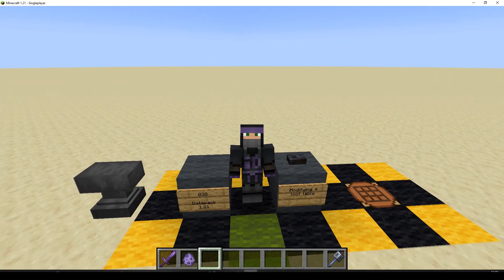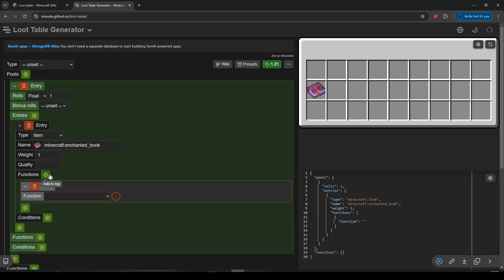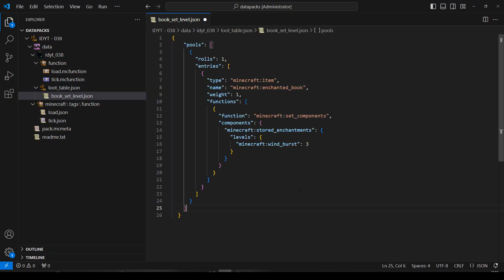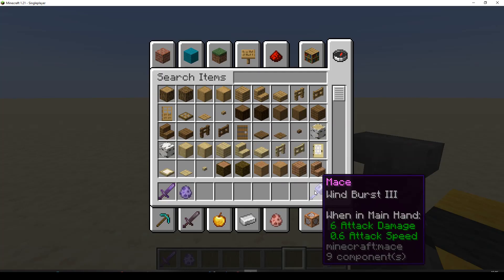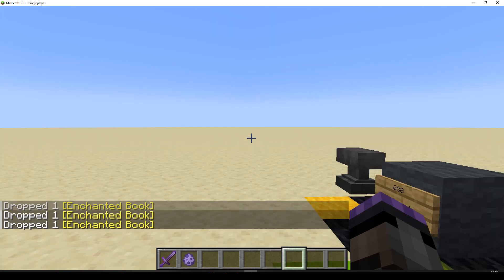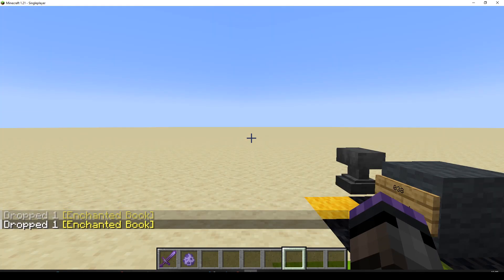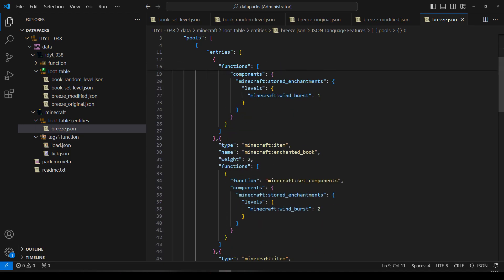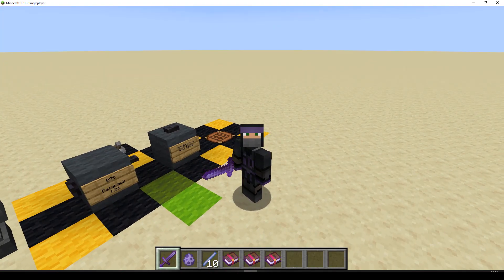038: Modifying a loot table. [Minecraft 1.21 Datapack]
Ep038: Modifying the loot table of a mob so it drops an extra item.

00:00 Intro
00:40 Loot table  simple enchanted book
04:15 Loot table give a random level enchanted book
07:40 Loot table wiki checking the directories
08:35 Copying the original breeze loot table
09:40 Checking the wiki for the things we don't know
11:10 Loot table checking the killed_by_player
12:05 Overiding the breeze loot table
13:35 Modifying the breeze loot table